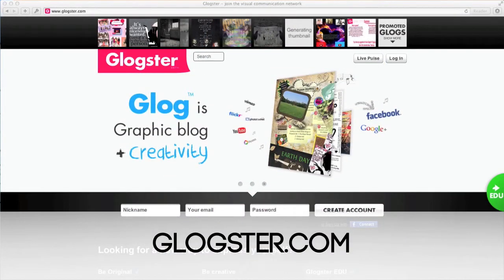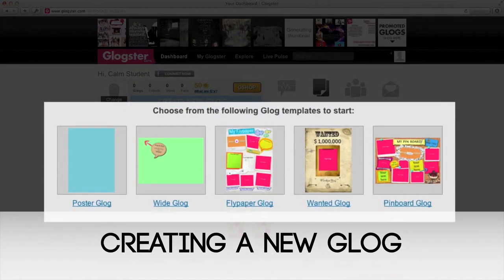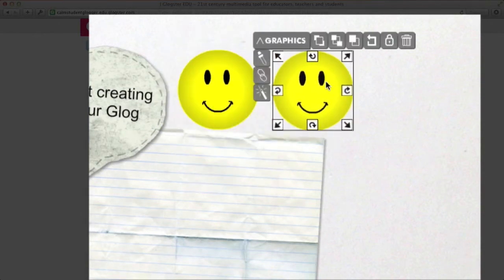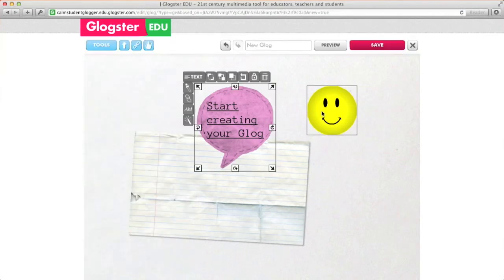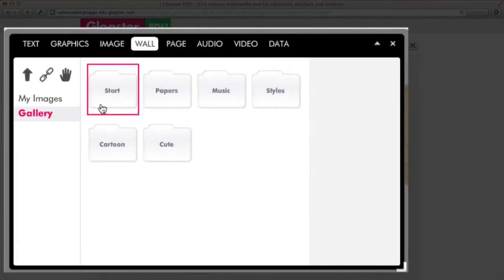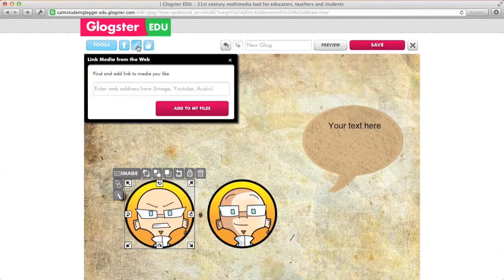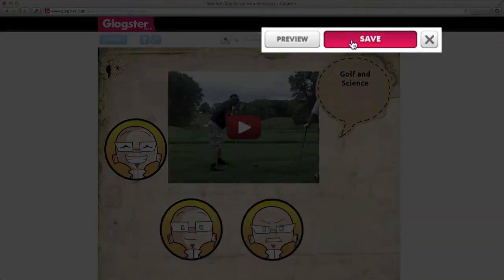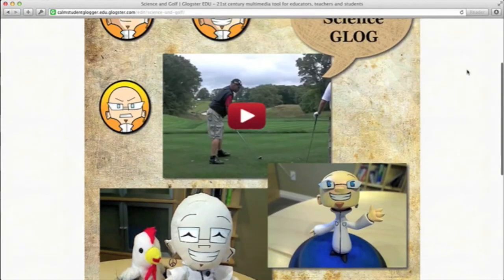ADLC CALM: Skill Builder - Glogster